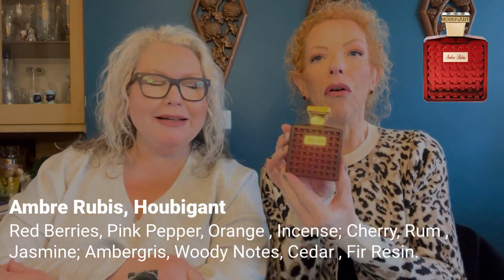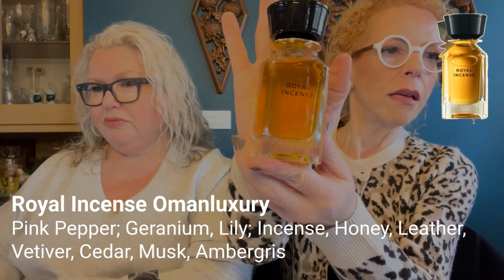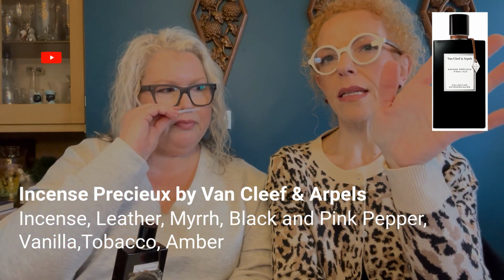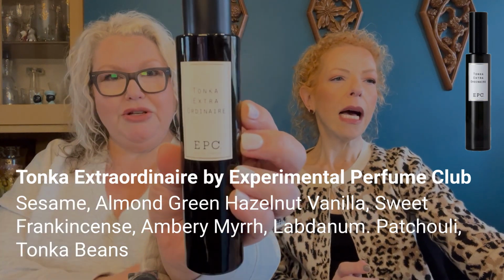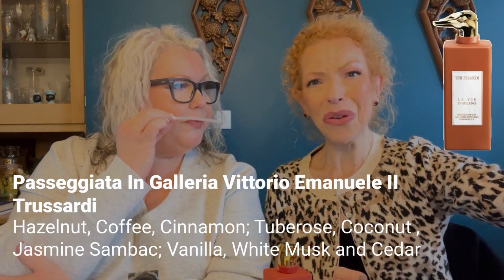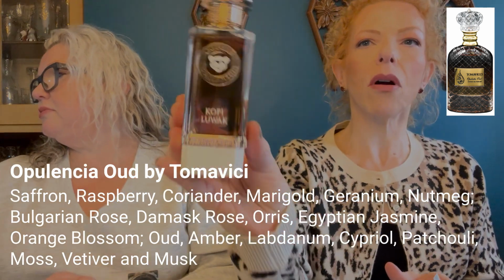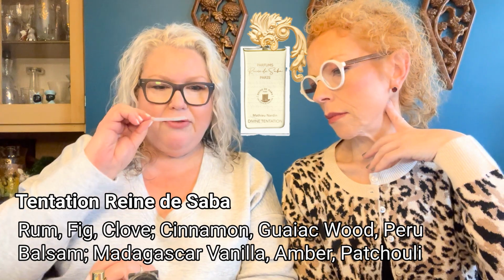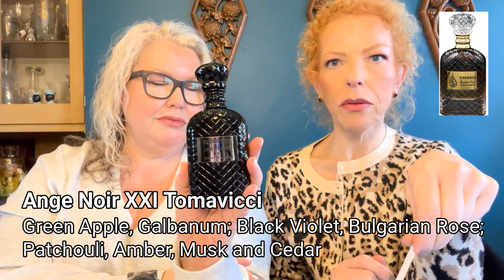Aromatic Autumn: Unique Fall Fragrances You Must Try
In their debut YouTube video, sisters Maria and Susan discuss their favorite fall fragrances, emphasizing unique and less mainstream scents. The featured perfumes include Amber Rubis from UbiGant, King of Flowers by Aljahabra, Royal Incense from Oman Luxury, Incense Precieux by Van Cleef & Arpels, Tonka Extraordinaire by Experimental Perfume Club, Oris Vanille from Banana Republic, Trussardi's Passaggiata, Opulencia Oud by Tomavici, Kopi Luwak by Fragrance World, and Divine Tentation by Reine de Sable. The sisters share detailed descriptions of each fragrance, highlighting their personal experiences and preferences. They also seek audience interaction, asking viewers to share their favorite fall scents and what they'd like to see on the channel in the future.

00:00 Introduction and Welcome
00:18 Fragrances for Fall: Amber Rubis from UbiGant
02:53 King of Flowers by Aljahabra
03:41 Royal Incense from Oman Luxury
05:28 Incense Precieux by Van Cleef & Arpels
07:17 Tonka Extraordinaire by Experimental Perfume Club
08:47 Oris Vanille from Banana Republic
10:17 Passeggiata in Galleria Vittorio Emanuele II by Trussardi
12:15 Opulencia Oud by Tomavici
14:39 Kopi Luwak by Fragrance World
16:46 Divine Tentation by Reine de Sable
19:19 Ange Noir by Tamavici
20:45 Conclusion